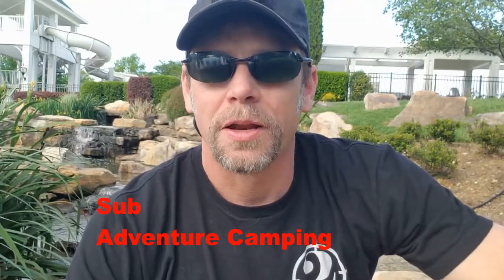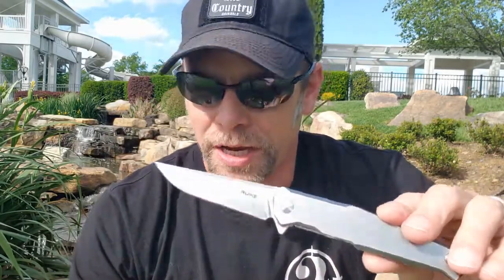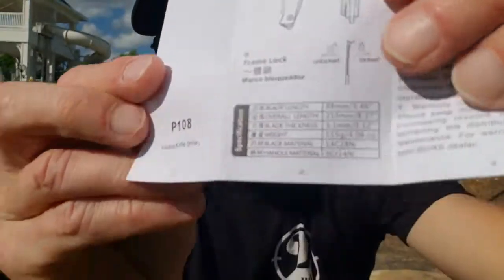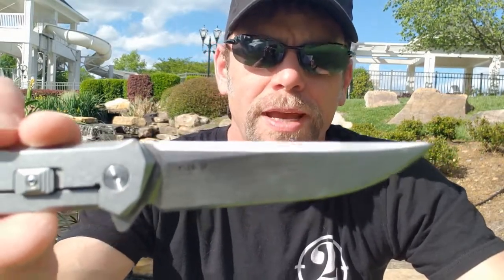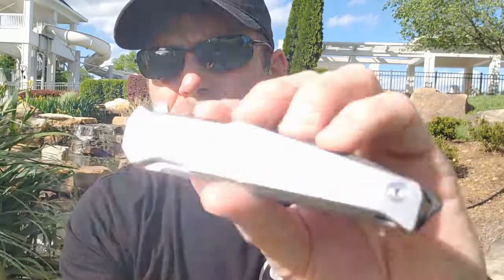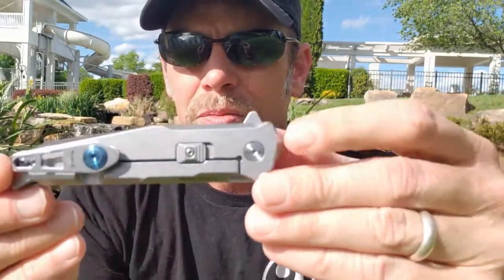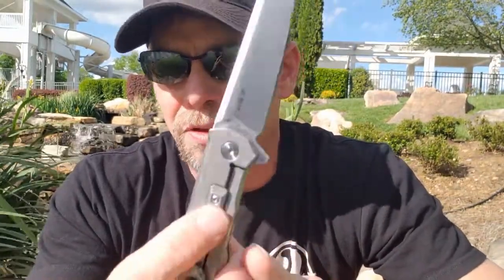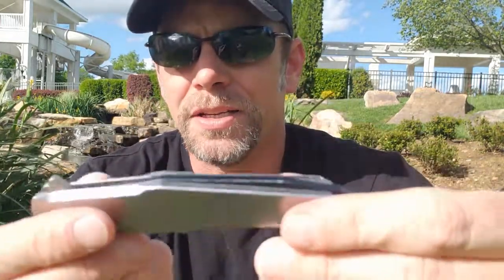Ruike P108 SF --- A new standard for budget friendly knives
I have been using this knife for almost a year and cannot be more impressed.  Super smooth deployment, and stylish.
Ruike P108-SF: